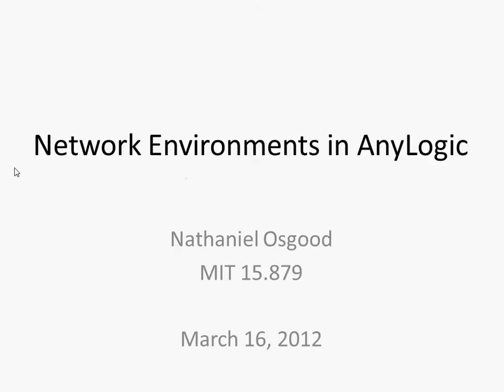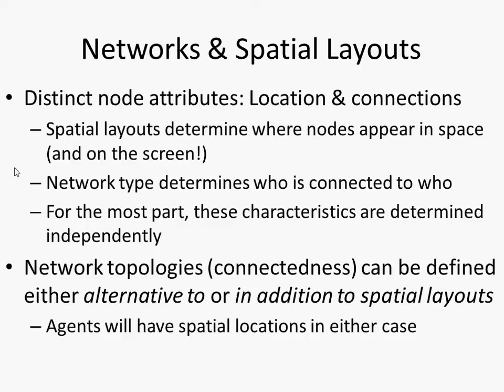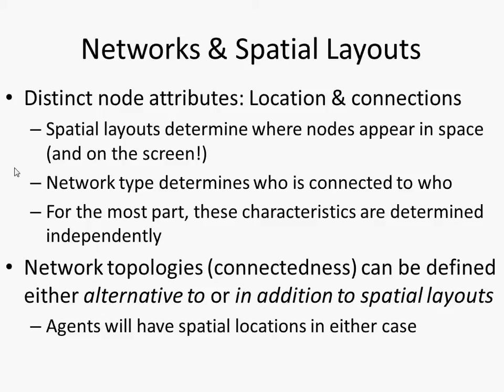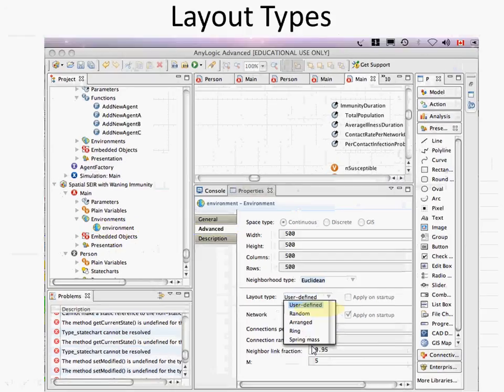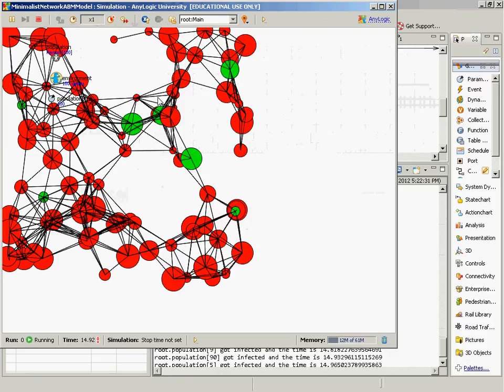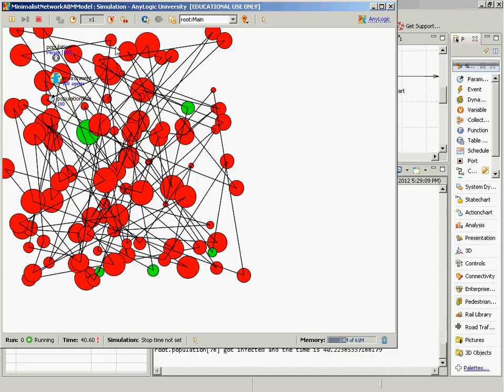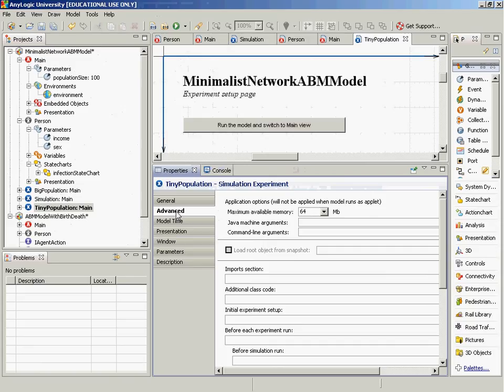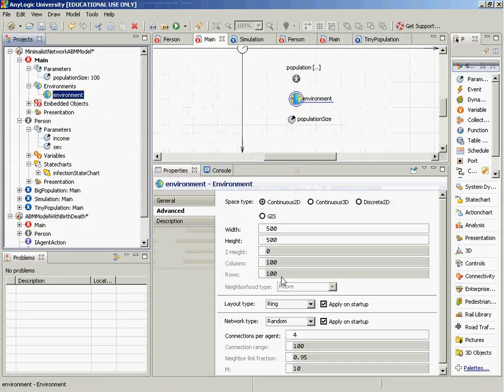Lecture 11 -- Networks [Agent-Based Modeling for Health Policy with AnyLogic]